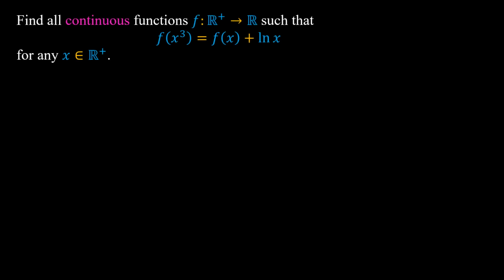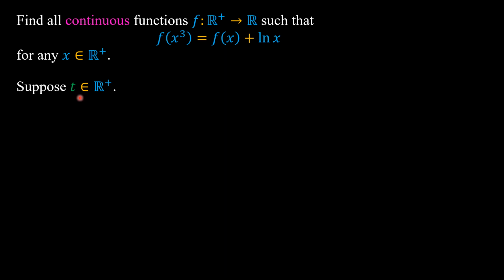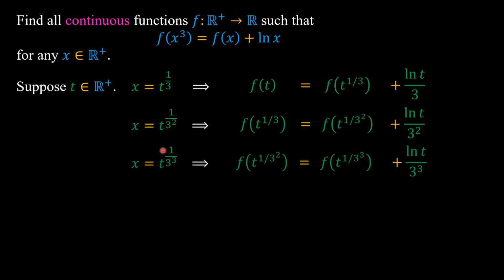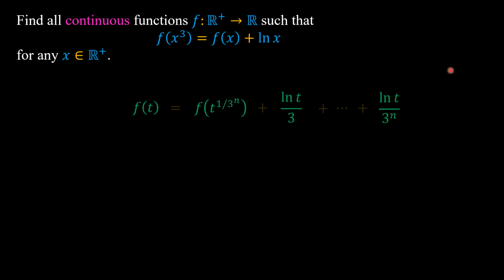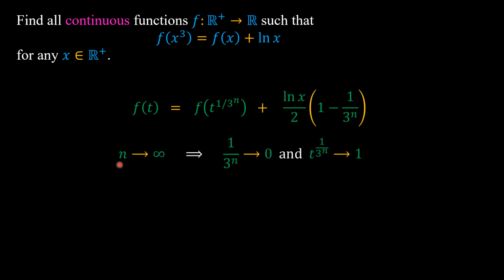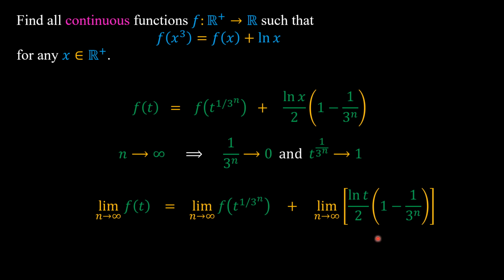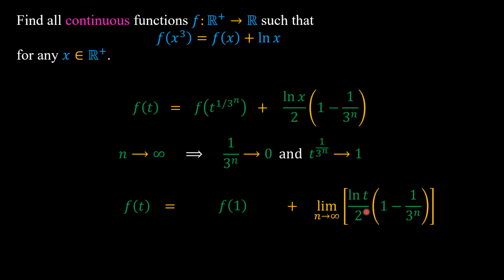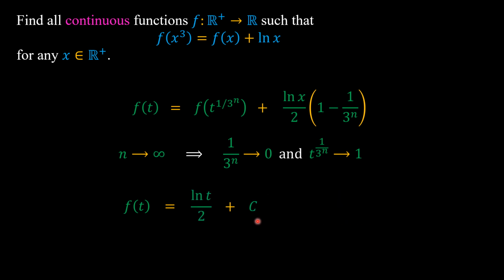A Functional Equation With One Variable | Math Competition Exercise | f(x^3) = f(x) + ln x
In this video i provide the solution of a functional equation f(x^3) = f(x) + ln x. Each step is easy to follow.

I will make at least 5 videos about the functional equation in this month. This is 8th.